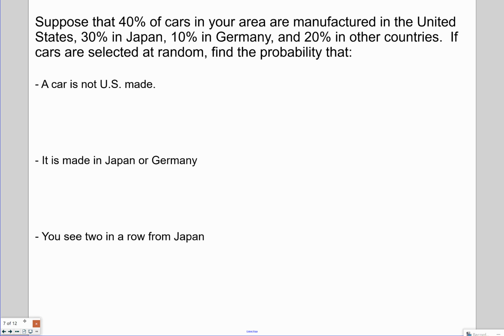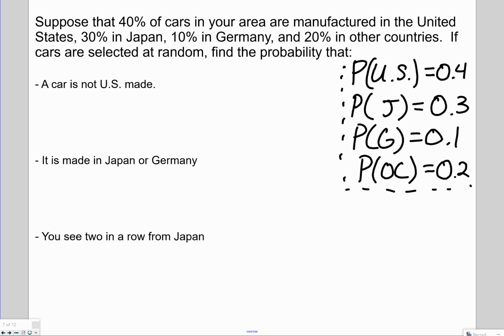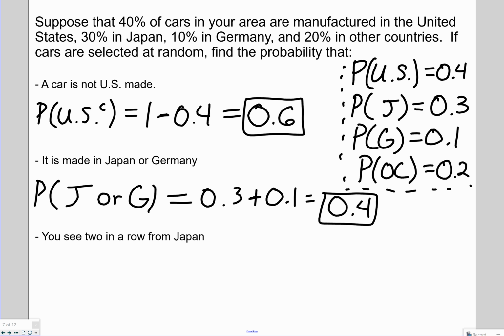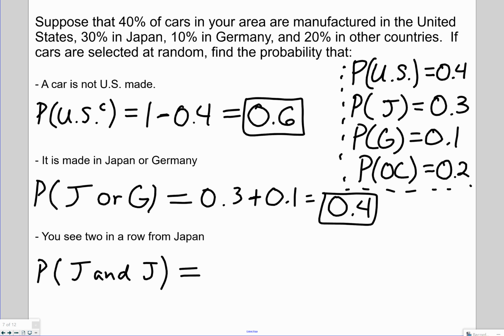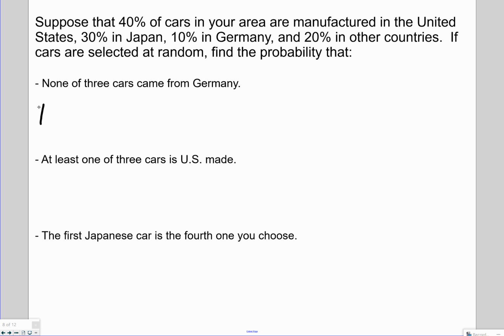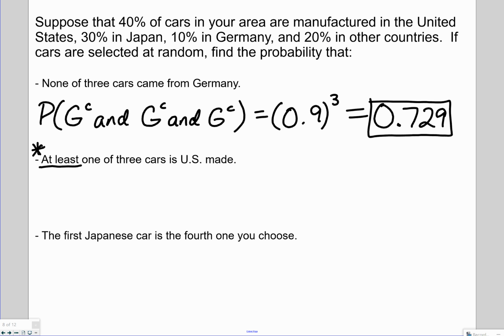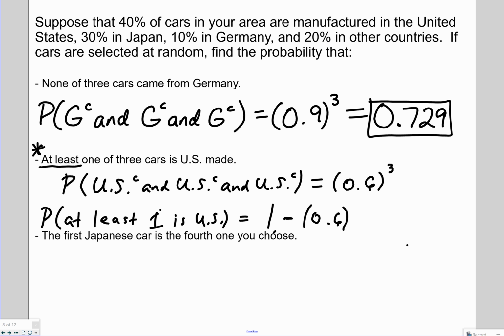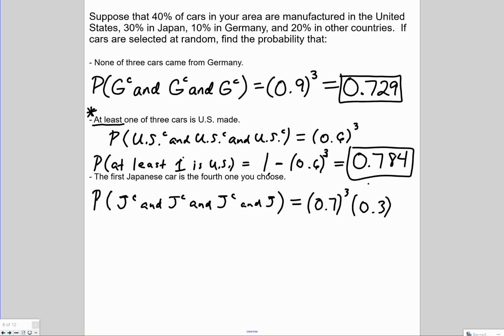Probability Example Problem (Ch. 14)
Probability Rules, Mutually Exclusive/Disjoint Events